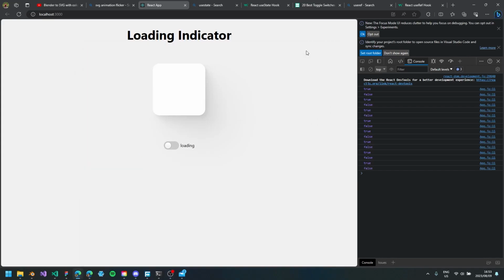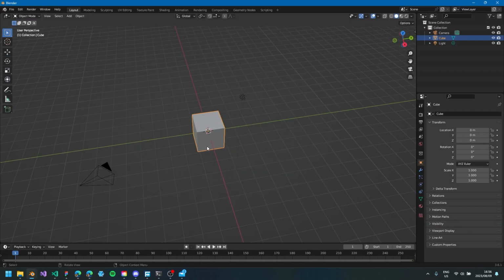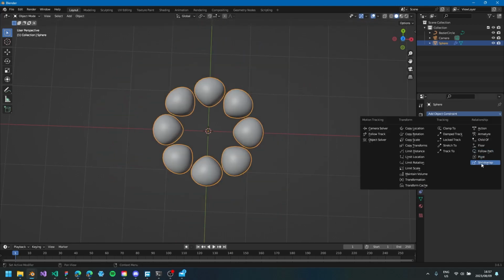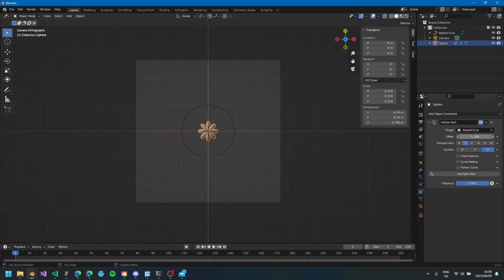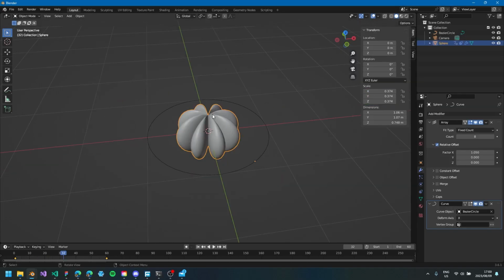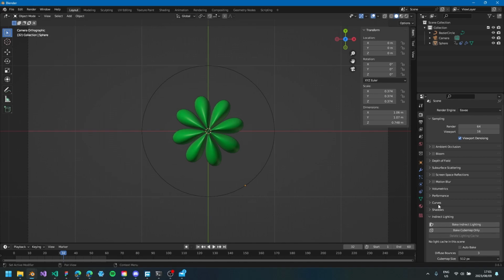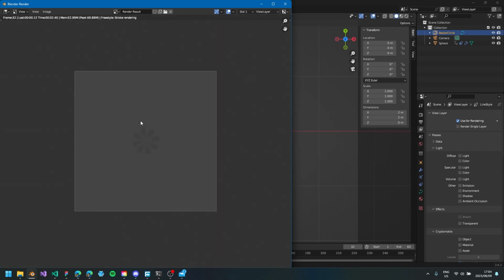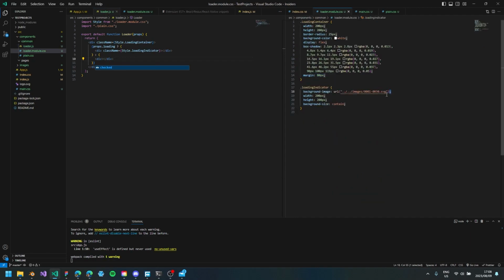Blender Artistry in Web Development: Crafting Loading Animations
In this video, I showcase a pretty cool finding which helps me out in my web development journey, which I think could have some other interesting implementations!

🔗 My Github: epicYellow